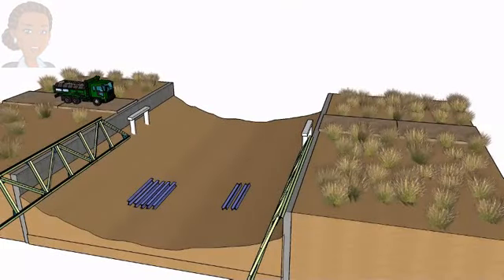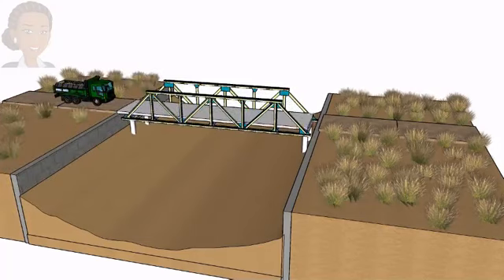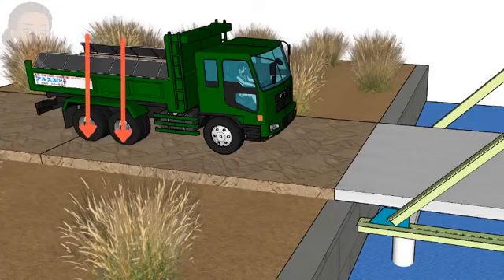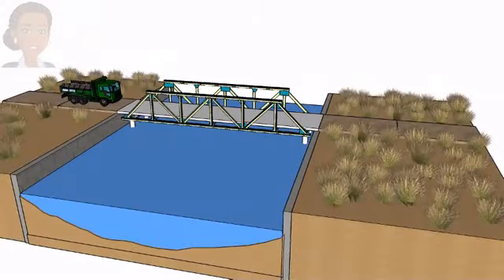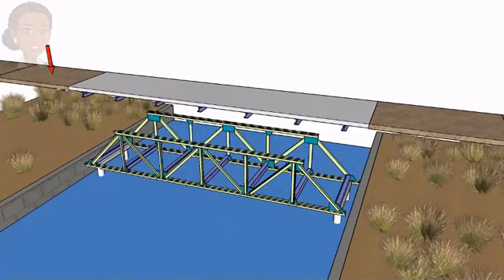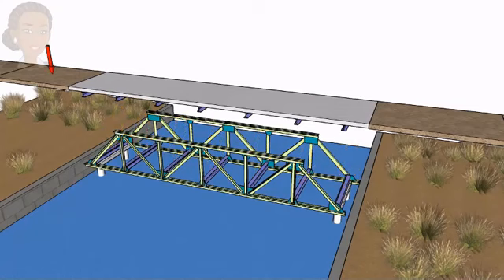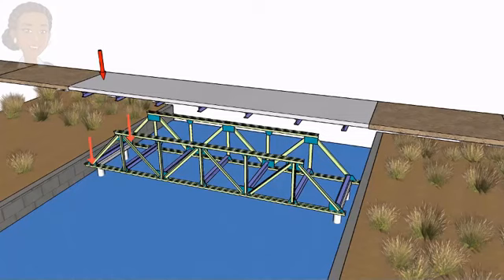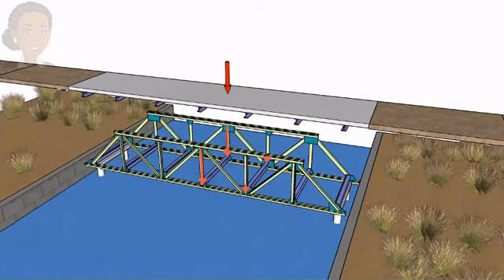Rolling Load, Train of Point Load & Moving Load Series etc by Bharat Kumar Mahawar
Complete introduction of ILD & Rolling Load
calculation of absolute maximum shear force when udl is smaller than span
calculation of absolute maximum shear force when udl is longer than span
calculation of absolute maximum bending moment when udl is smaller than span
calculation of absolute maximum bending moment when udl is longer than span
ild for reactions by Muller Breslau's Principle
ild for shear by Muller Breslau's Principle
Use of ild and many questions for better understanding
ild for moment by Muller Breslau's Principle
Structural Analysis:
Basics of strength of materials, Types of stresses and strains, Bending
moments and shear force, concept of bending and shear stresses;
Analysis of determinate and indeterminate structures; Trusses, beams,
plane frames; Rolling loads, Influence Lines, Unit load method & other
methods; Free and Forced vibrations of single degree and multi degree
freedom system; Suspended Cables; Concepts and use of Computer
Aided Design
                                                                    by Bharat Kumar Mahawar
                                                                                  THANKING YOU